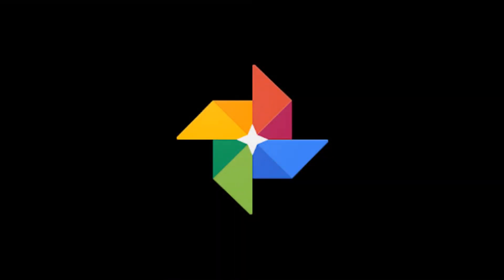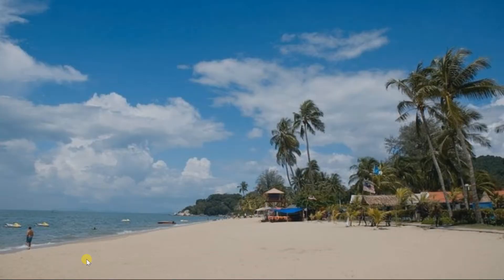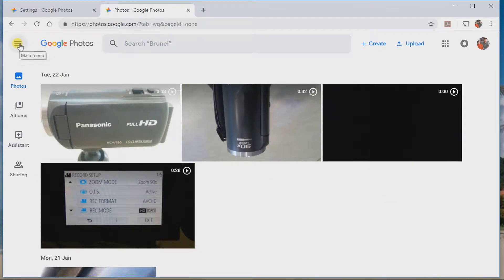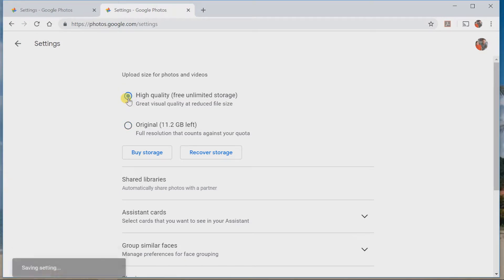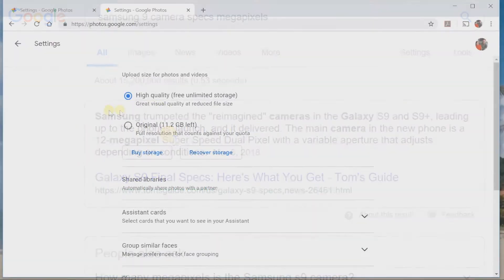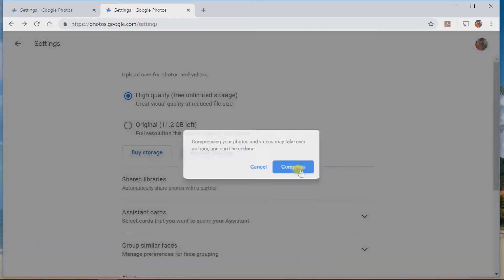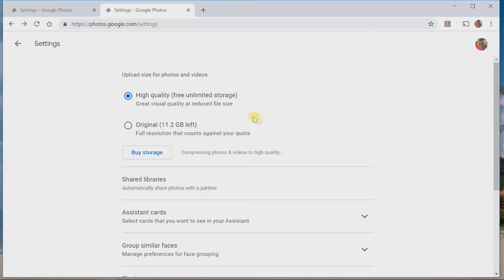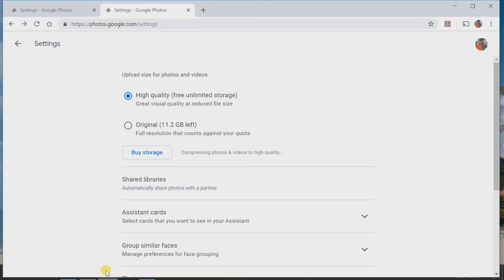How to get unlimited storage with Google Photos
This video shows you how to get unlimited storage in the Google Photos cloud based back up facility.